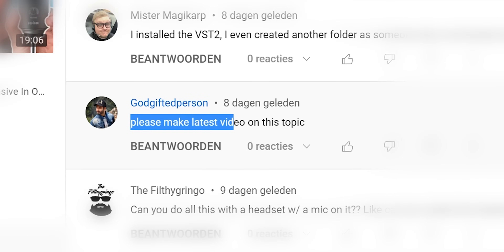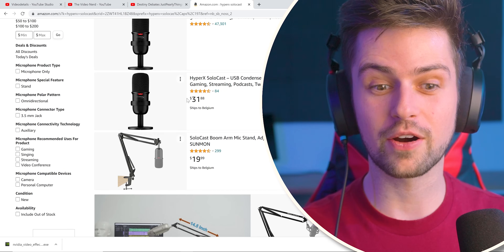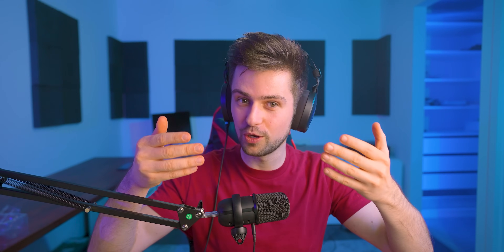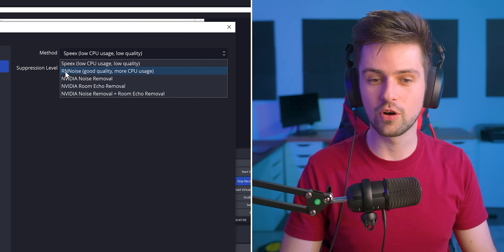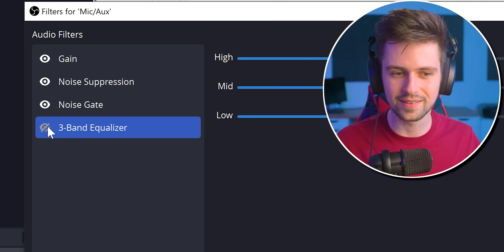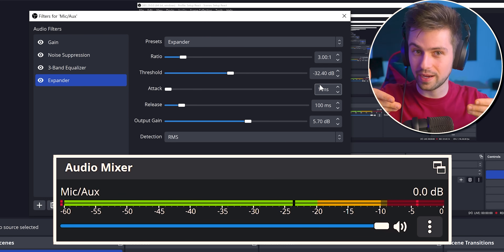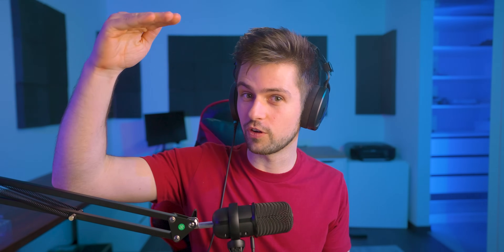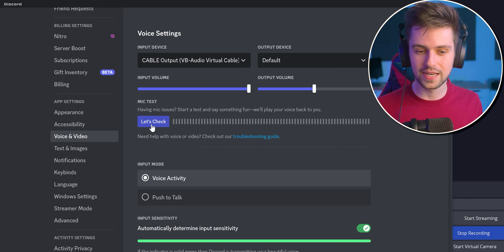Make Any Mic Sound Expensive In OBS | Mic Settings & Filters (2024)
✅ Mic (a way better microphone deal)
✅ Mic Arm

Setting up OBS Studio mic settings and mic filters is something that might look complicated at first, but which is very straightforward when breaking it down. In this video, we'll add the 3-band equalizer filter, a compressor filter, expander filter, a limiter, we'll also remove background noise in OBS and at the end I will show you how to use OBS filters on Discord or in-game. All of these obs mic filters are the same in Streamlabs OBS, so you could follow this video for that program too.

💸 MY LATEST COMPARISON VIDEOS

Gear Recommendations

Microphone (No RGB)
Microphone (RGB)
Microphone (RGB & headphone jack)
Microphone (Pure Audio Quality)
Microphone (KIT)

Boom Arm (Best Cheap)
Boom Arm (Best Budget)
Boom Arm (Best Premium)
Boom Arm (Best Budget Low Profile)
Boom Arm (Best Premium Low Profile)

Webcam (Best Cheap)
Webcam (Best Budget)
Webcam (Best Premium)
Webcam (Cheapest Auto Tracking)
Webcam (Budget Auto Tracking)
Webcam (Premium Auto Tracking)
Webcam (Insane Quality Auto Tracking)

Headphone Stand

▶ TIMESTAMPS:

00:00 Budget Microphone + Mic Arm Buying Advice
02:11 Sponsor (free OBS plugin)
03:20 Speaking Correctly Into Your Mic
04:01 Gain
04:49 Noise Suppression
06:17 Hearing Your Own Mic Sound
06:31 3-Band Equalizer
07:40 The 2 Most Important Filters
08:00 Expander
09:25 Compressor
10:11 IMPORTANT: Finetuning The Compressor & Expander Filters
11:06 Limiter
11:47 Using These Effects On Discord, Game Voice,..